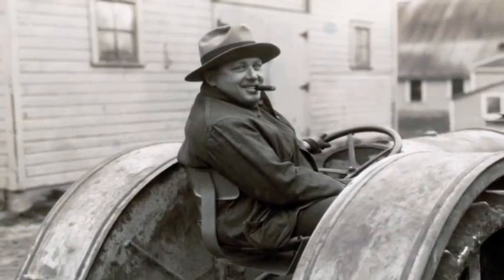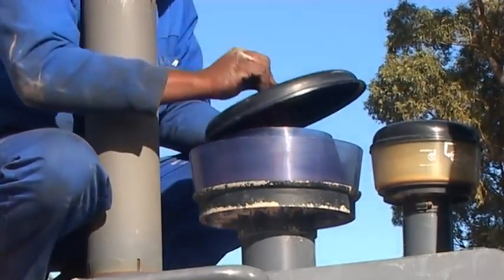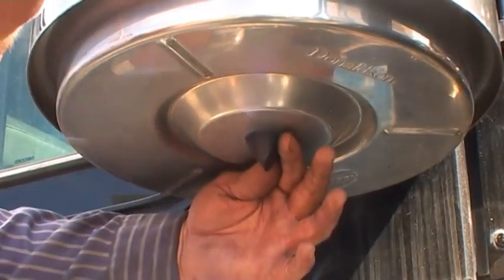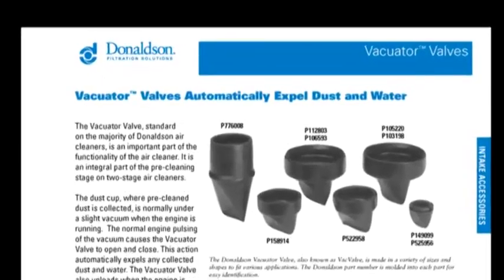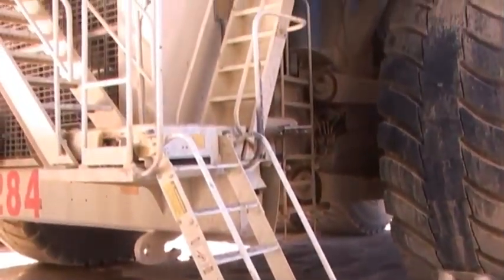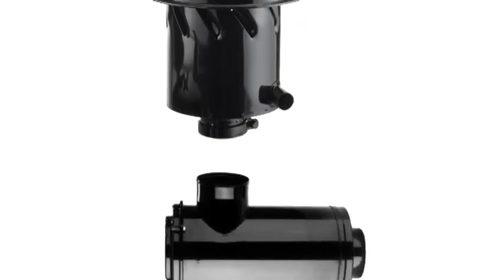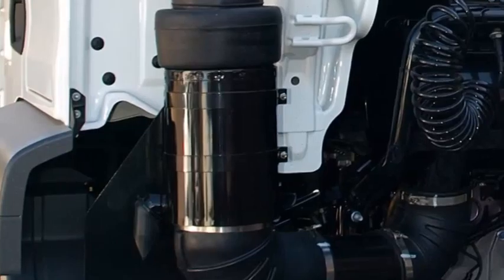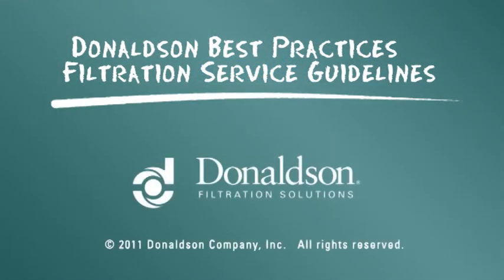Luftfilterzubehör von Donaldson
Modul A17. Mit Zubehör von Donaldson für Ansaugsysteme kann die Luftfilterleistung geschützt und verbessert werden. Dieses Video stellt Motorzubehör vor, z. B. Vorfilter, Ansaughauben, Vacuator™-Ventile, Dust Dumpa und DonaSpin.